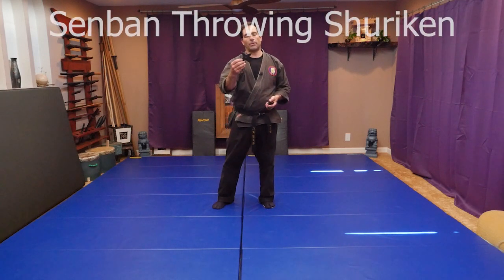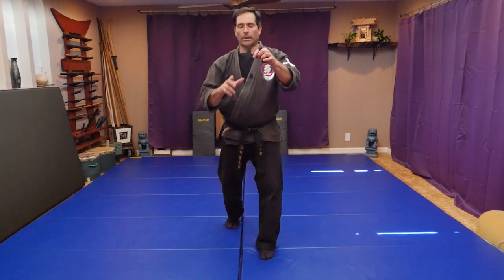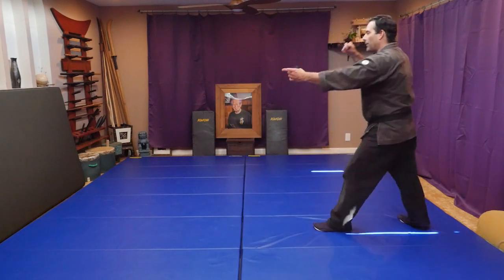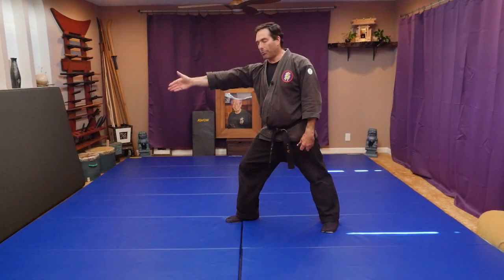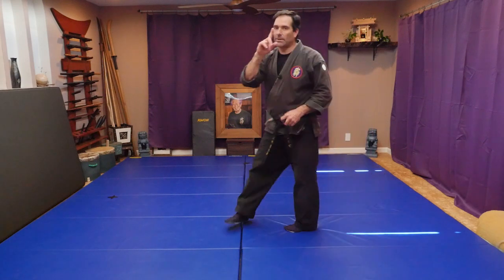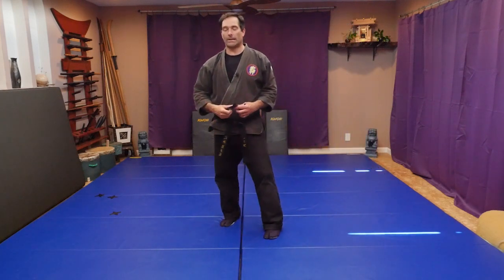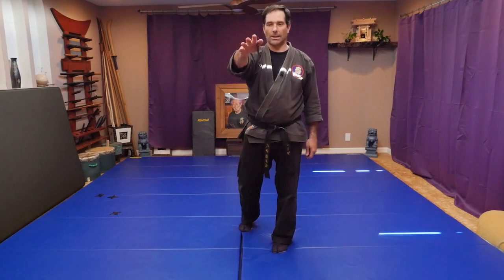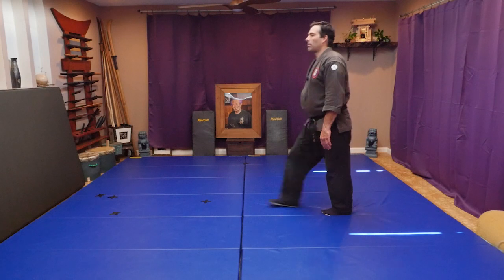How to throw Senban Shuriken - Ninja throwing stars!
We are launching a new program where we do live class sessions through zoom.

Dai Shihan Mark Roemke demonstrates how to throw Senban Shuriken, ancient ninja throwing stars.